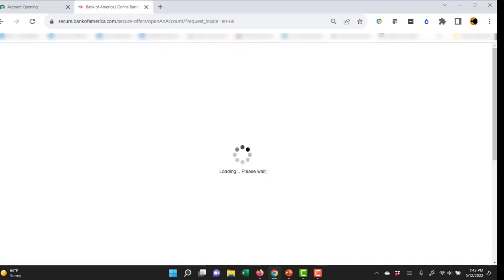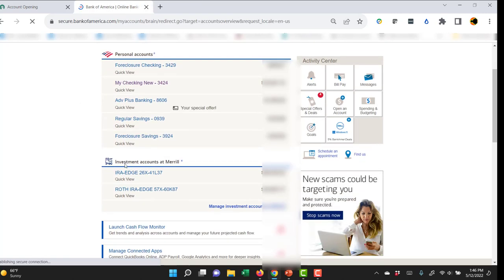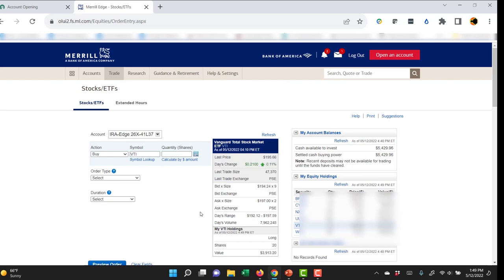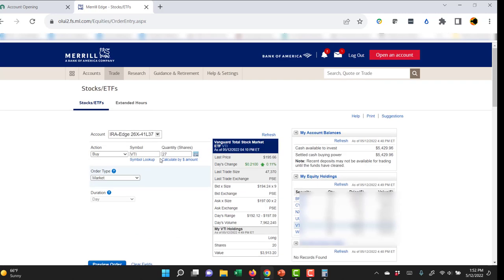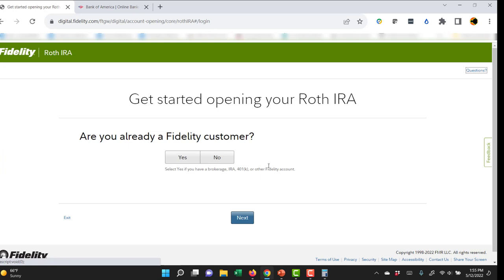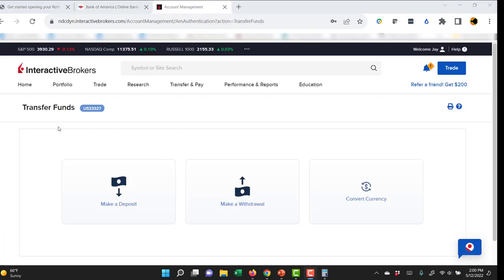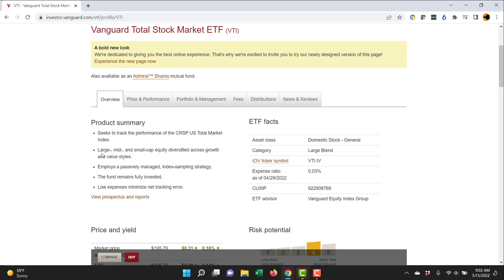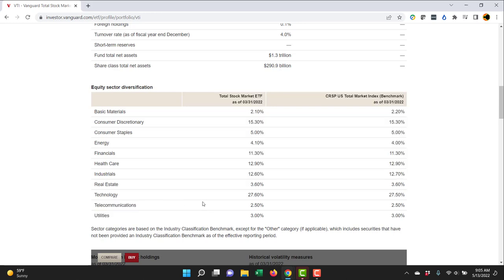In Practice - Open a Brokerage Account, Buying VTI, and Funding Your Account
0:00 Opening a brokerage account
3:52 Buying shares of VTI
7:53 3rd Party Brokerage Accounts
10:24 Transferring Funds to your Account
13:17 Details on the VTI ETF